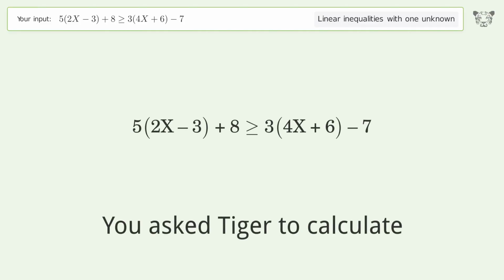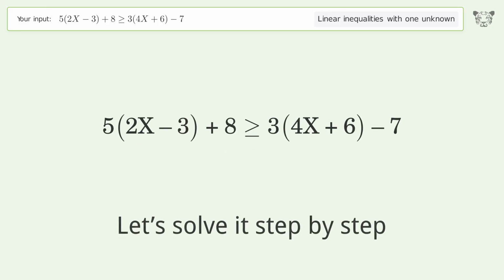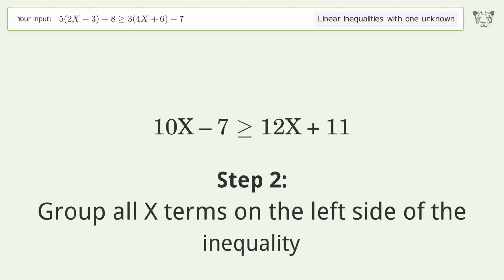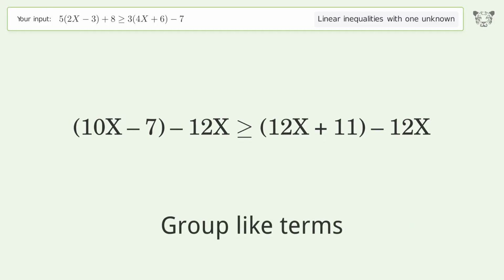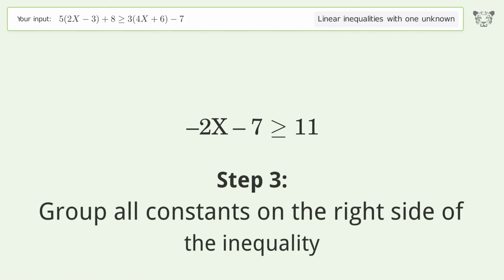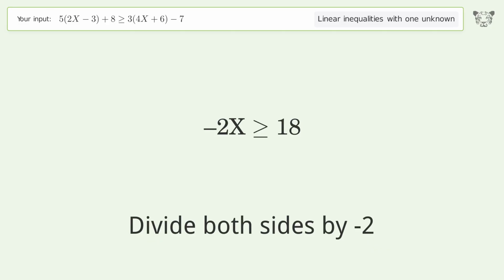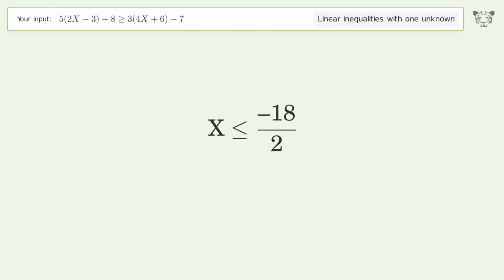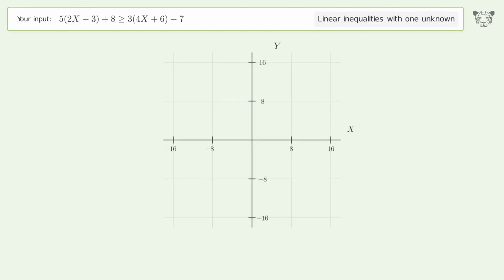5(2X-3)+8 greater than or equal to 3(4X+6)-7 - Solve linear inequalities with one unknown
Solve 5(2X-3)+8 greater than or equal to 3(4X+6)-7: Tiger Algebra shows you how to solve linear inequality 5(2X-3)+8 greater than or equal to 3(4X+6)-7, with clear, step-by-step explanations.